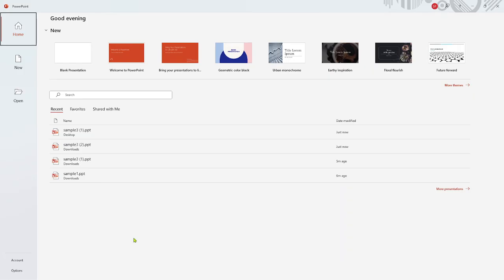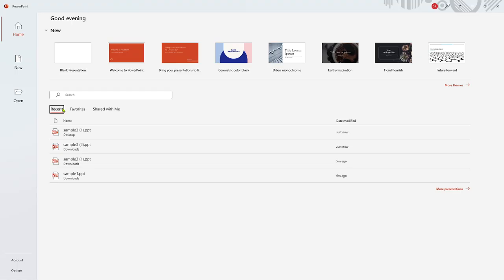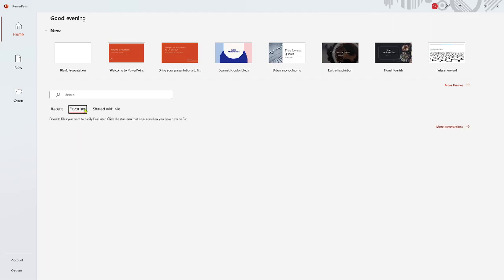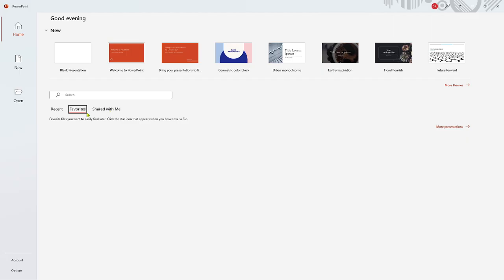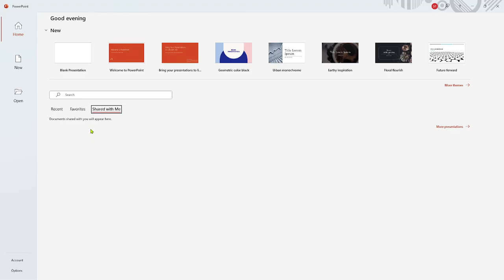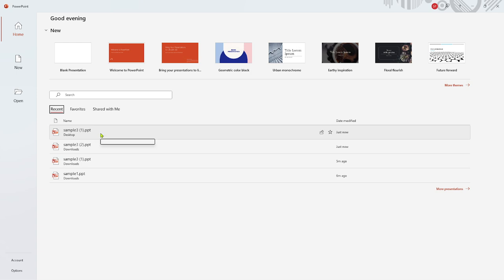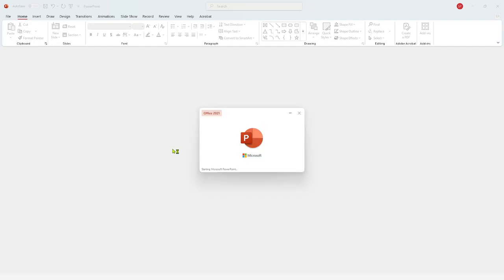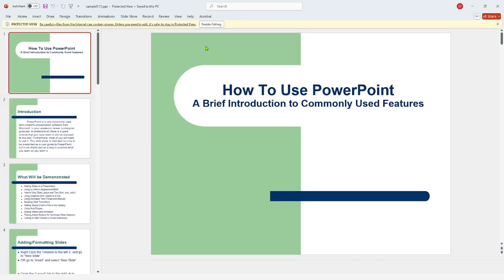How to Open a PowerPoint Presentation [Full Guide]